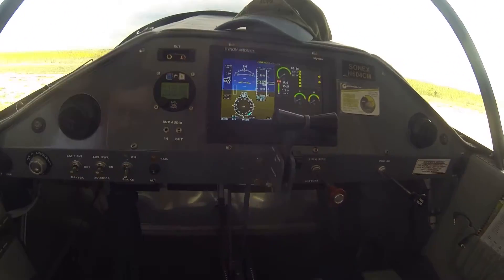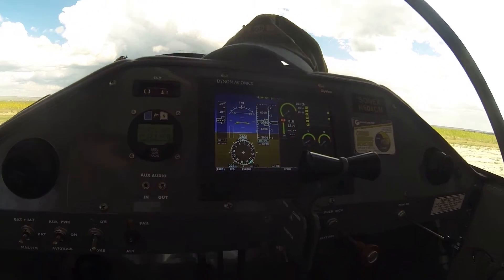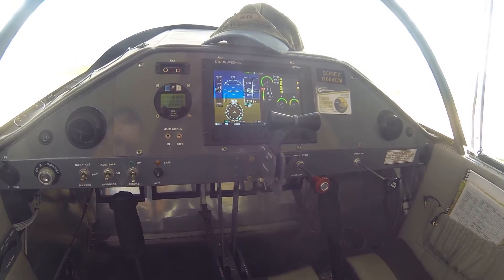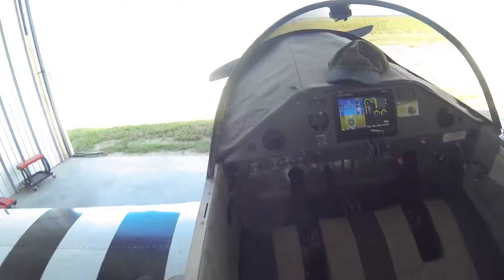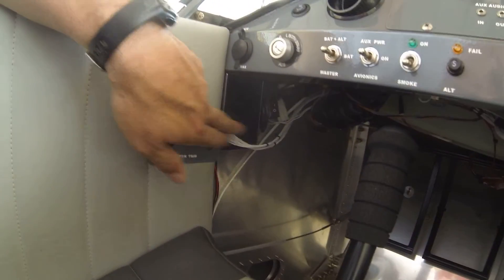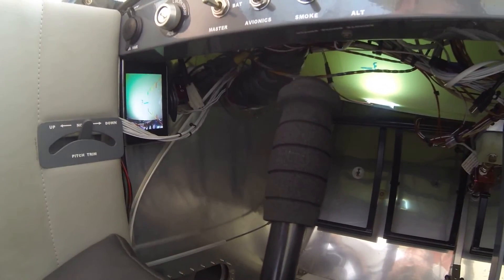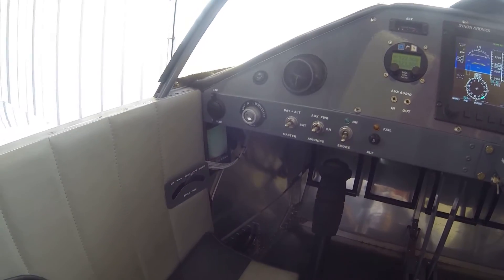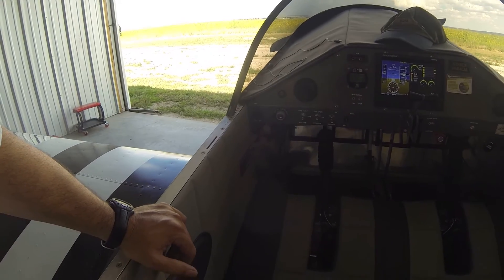Low Fuel Level Warning Camera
My solution to provide a positive indication of fuel level when the totalizer (calculated fuel level) says I'm getting low on fuel.  I'm using an inexpensive backup camera and monitor.